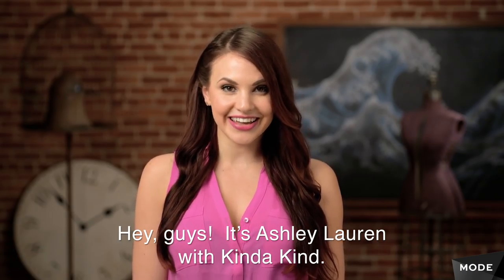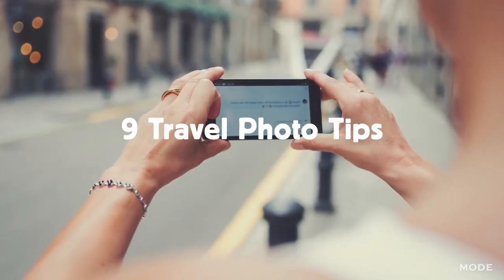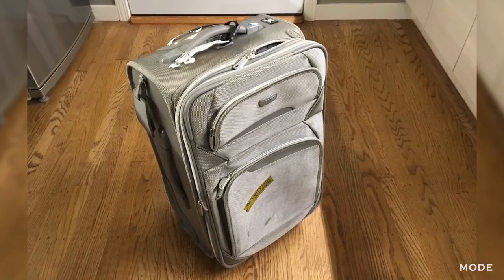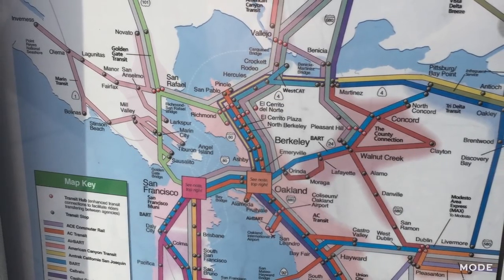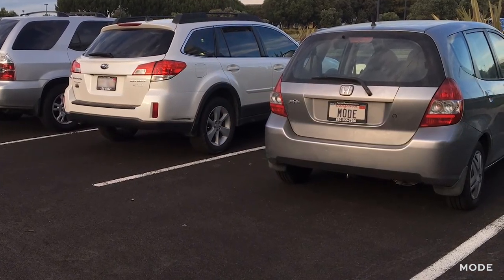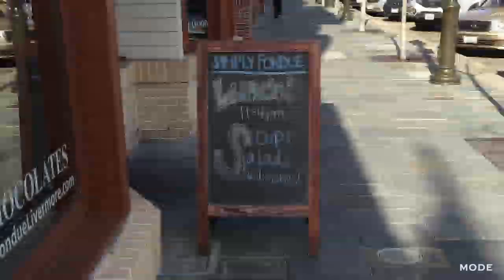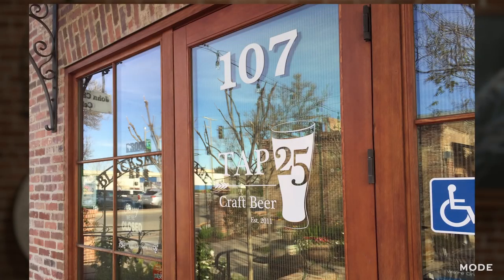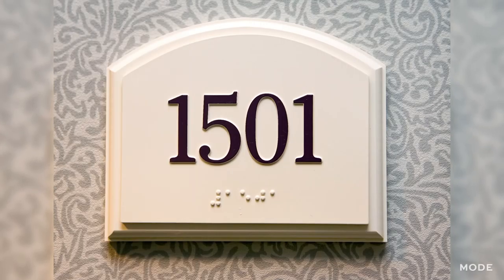Photo Travel Tips You Should Know | Tips & Tricks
Avoid stressing out on your next vacation by snapping a few photos along the way. Blogger Ashley Lauren Dickinson explains how taking pics of your passport, your airport parking spot, and your luggage will help ensure you have a sweet escape.